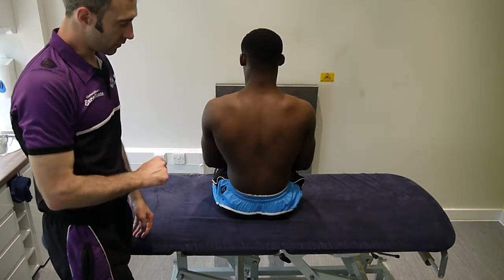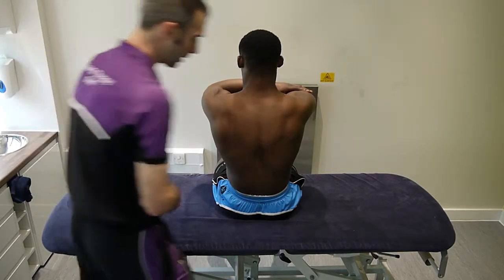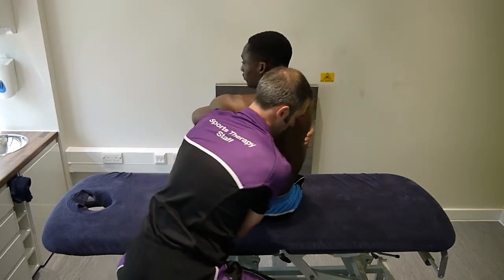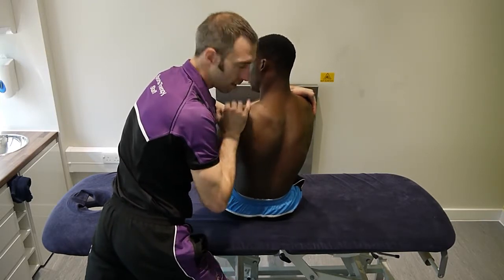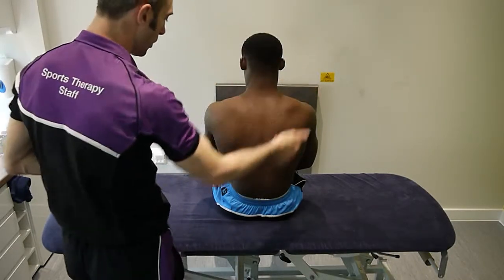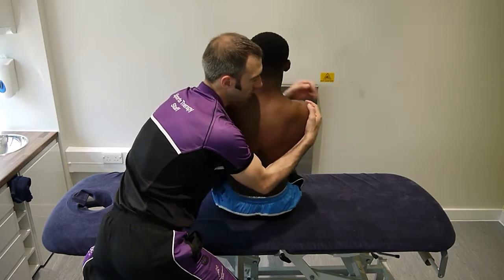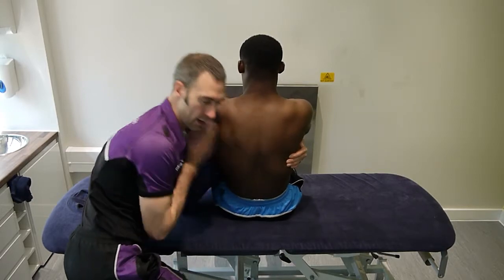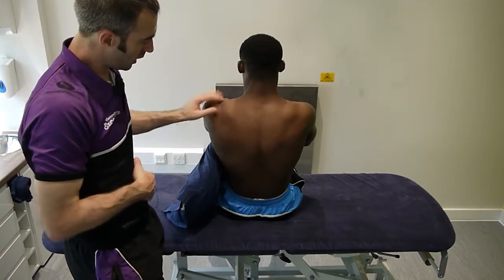Dr KCK Thoracic Spine Passive Physiological Side Flexion and Rotation Mobilisations Manual Therapy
Manual therapy physiological mobilisations (or mobilizations for US English) of the Thoracic spine. Please do not attempt these treatments (or any on my channel) without appropriate guidance and assessment from a qualified therapist. These are educational videos for those who have learned these techniques only.